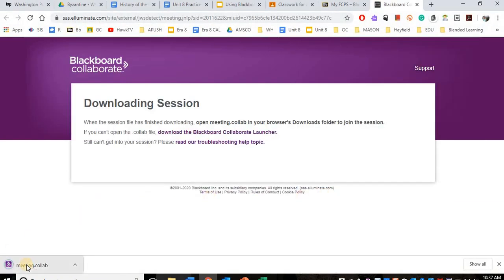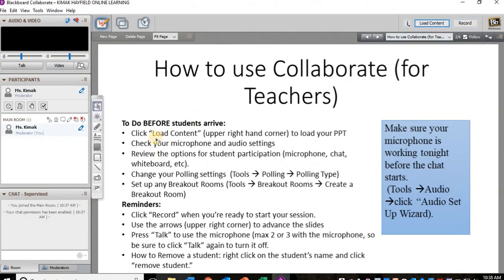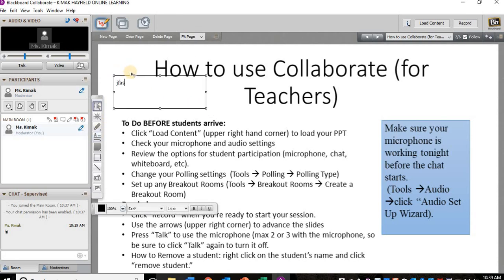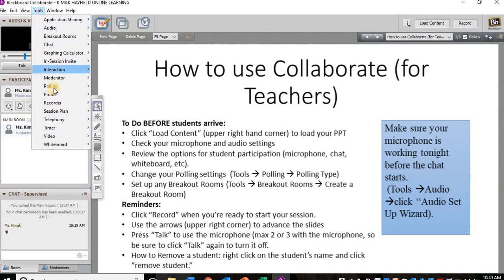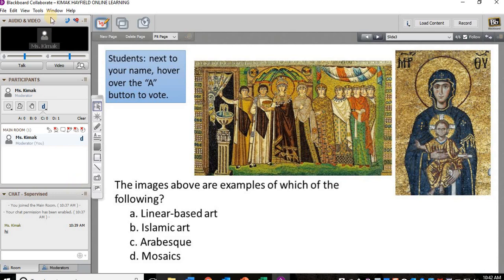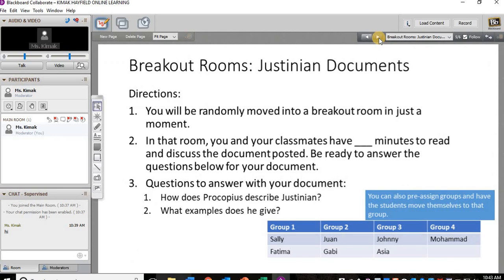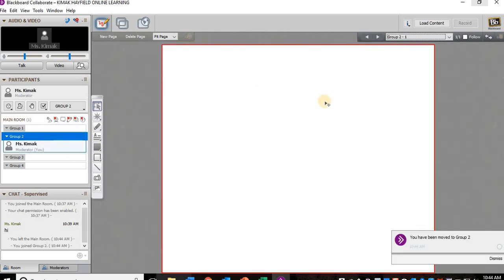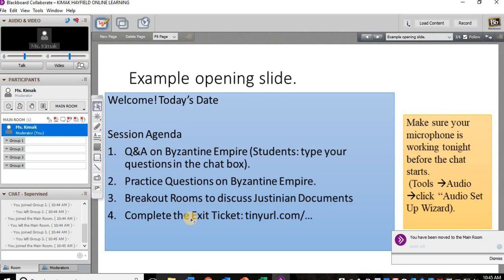How to use Collaborate for Teachers